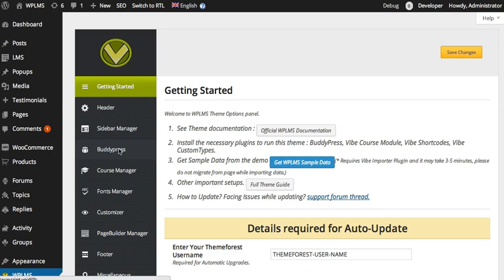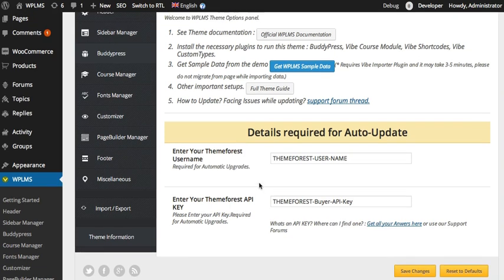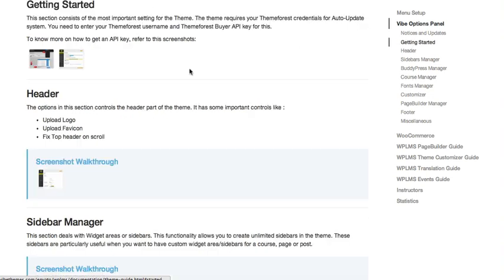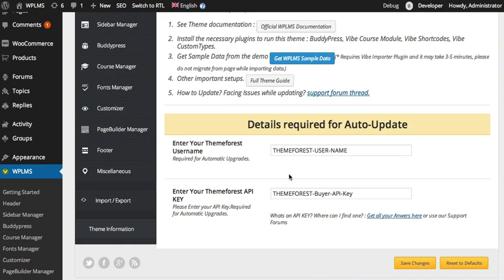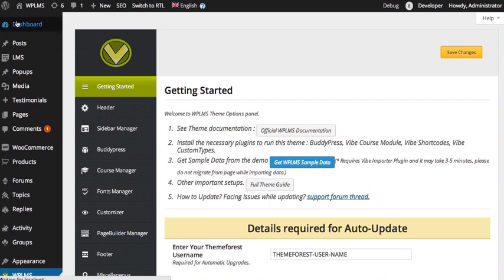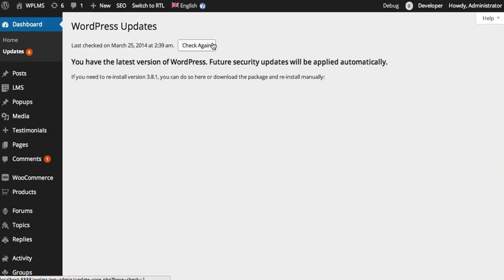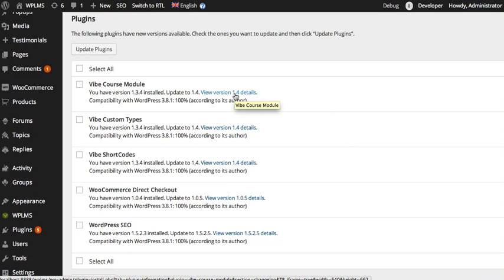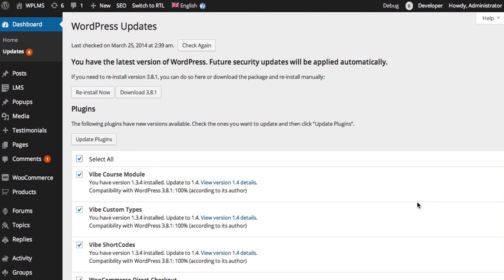Auto update WPLMS [1.x , new Video in description ]